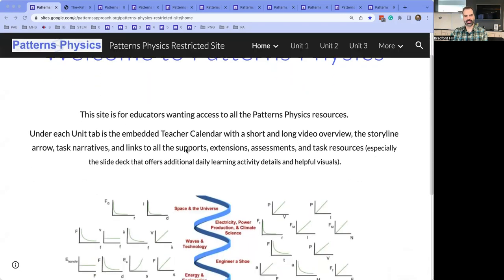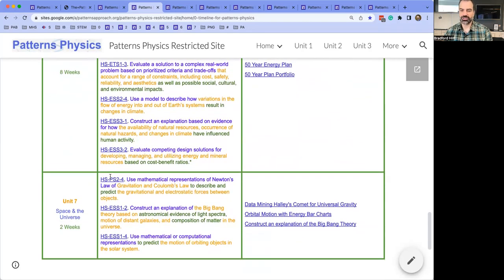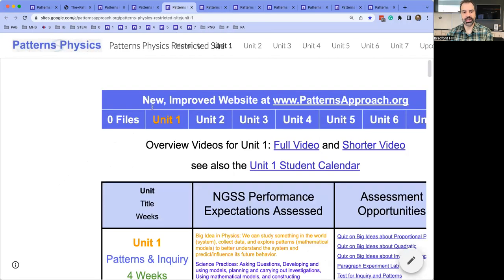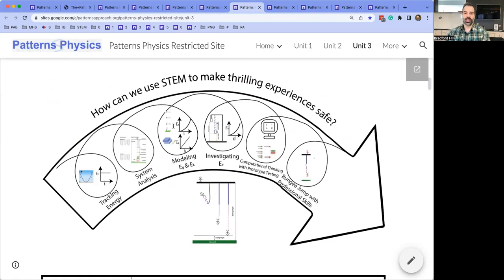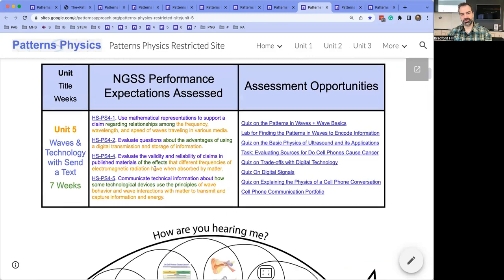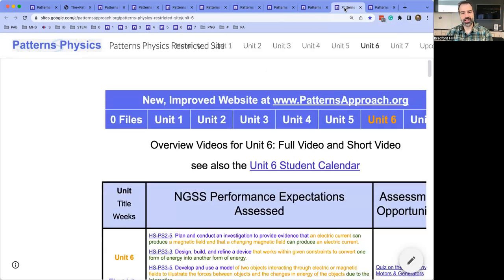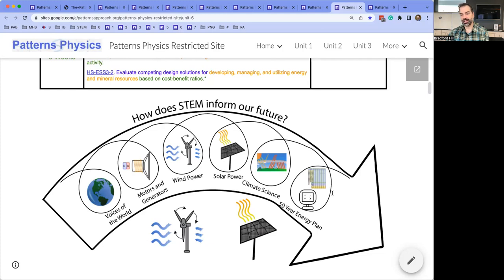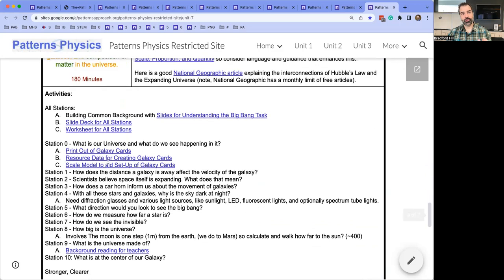Patterns Physics Overview and Introduction to the Website